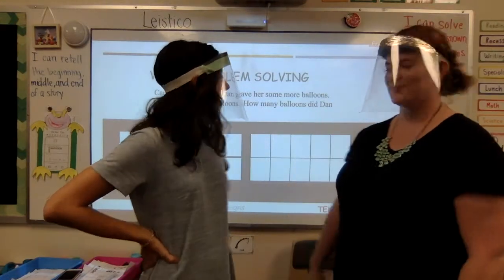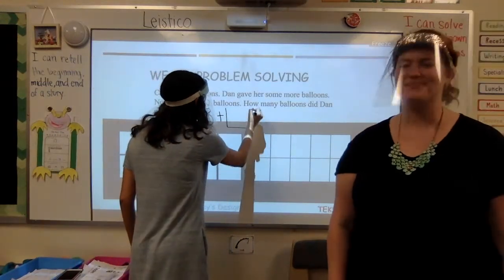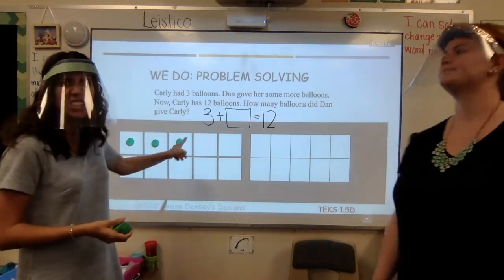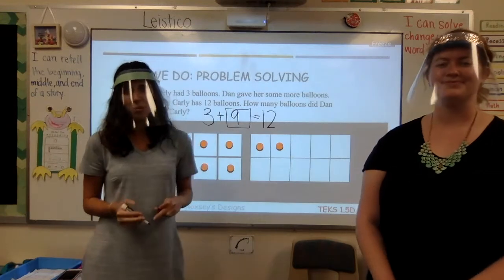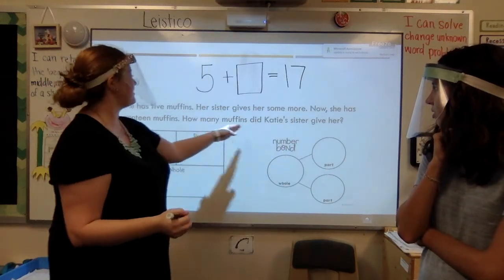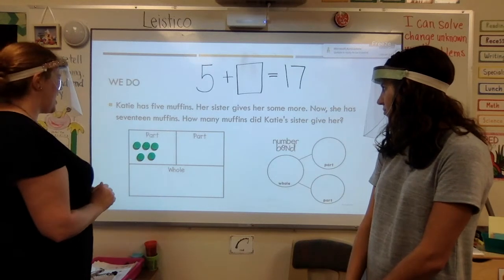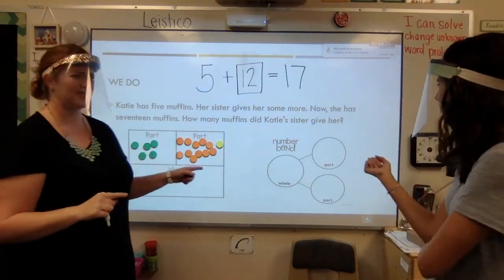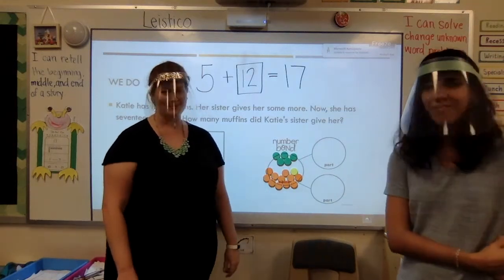Math Wednesday, October 21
Using addition strategies to solve change unknown word problems